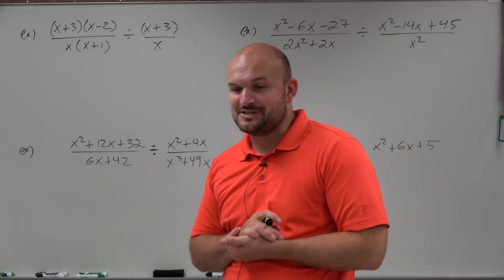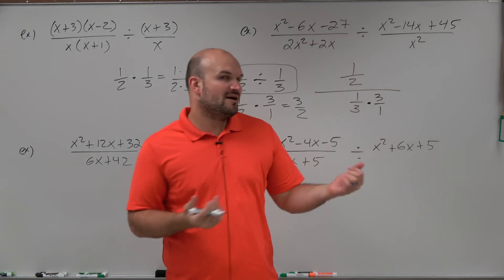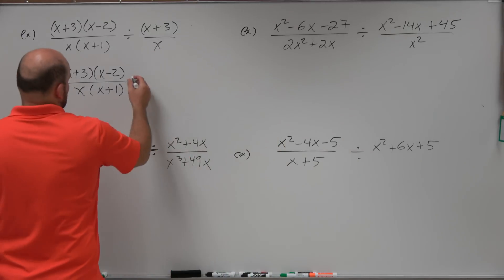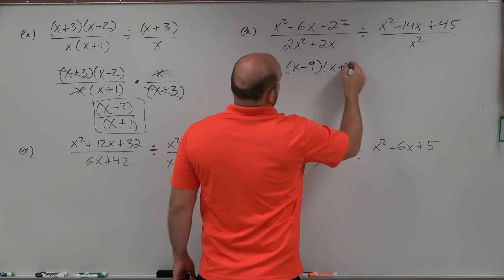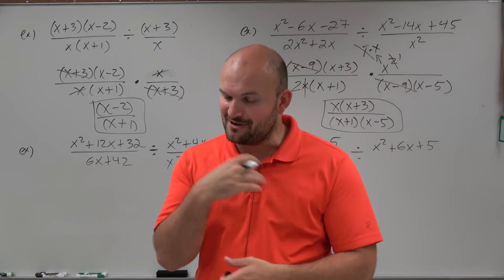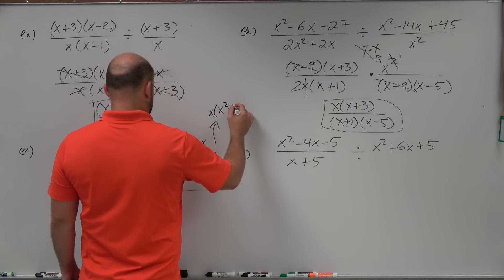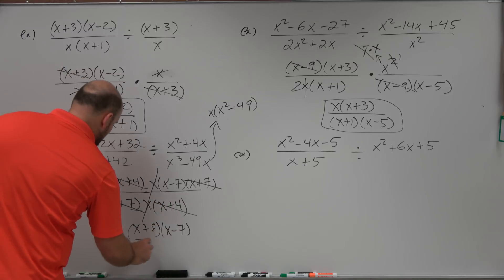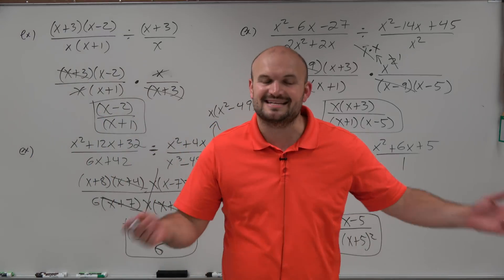Master Dividing Rational Expressions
Timestamps:
0:00 Intro
2:27 Example #1
3:39 Example #2
6:38 Example #3
8:40 Example #4

Corrections:
5:55 Forgot to write 2 in the denominator.